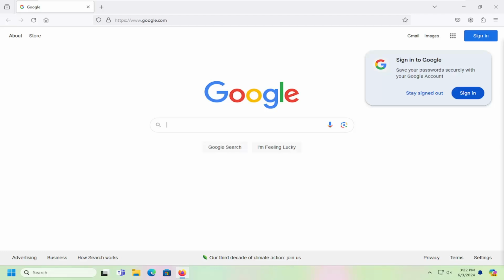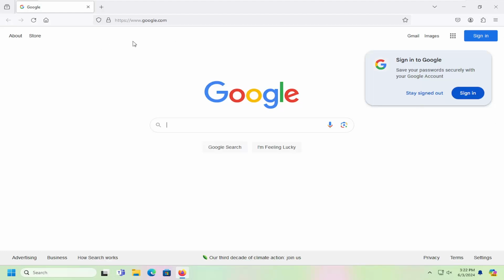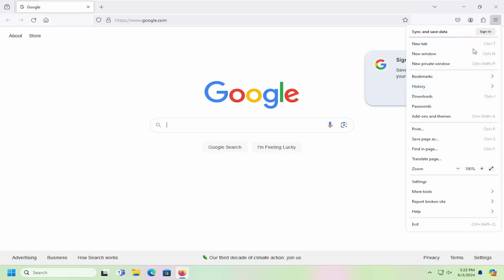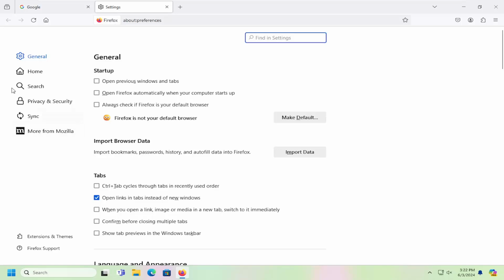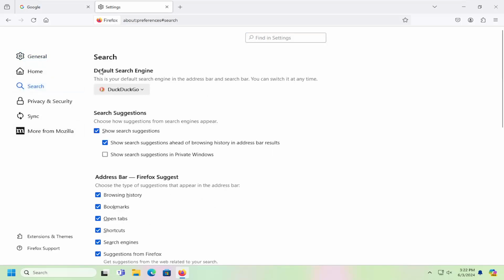How to Set Google as Default Search Engine on Firefox [Complete Guide]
If you’re interested in changing the search engine in Firefox, that’s very easy to do. With a few clicks or taps, you can change the default Mozilla Firefox search engine from Google to the one you prefer to use for your online searches. It doesn’t matter if you’re wondering how to make DuckDuckGo the default search engine in Firefox, how to set Google as the default search again, or how to have Mozilla Firefox use a less popular alternative when searching the web. This guide has the answers you need to change the default Firefox search engine, so let’s get started:

Issues addressed in this tutorial:
set google as default search engine on Firefox
how to set google as default search engine on Firefox